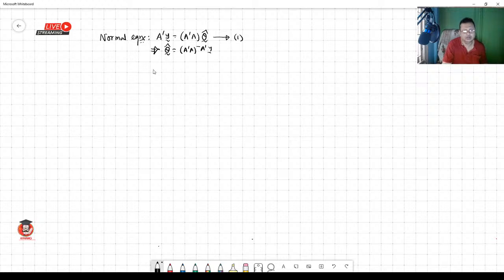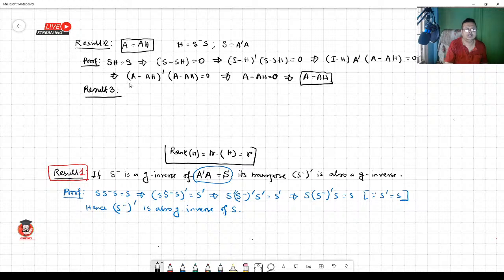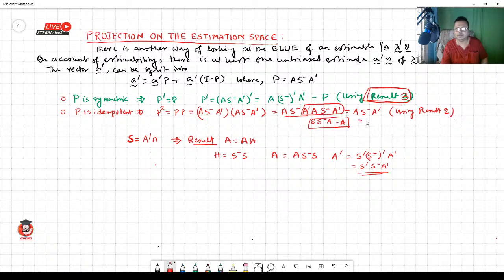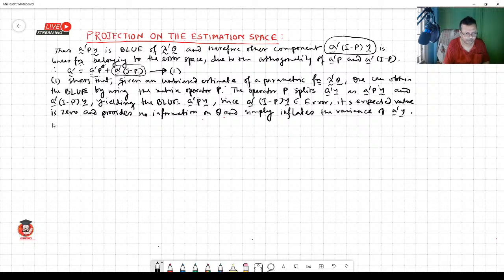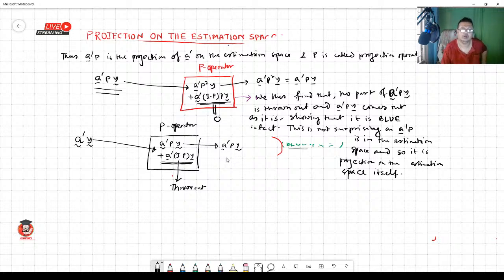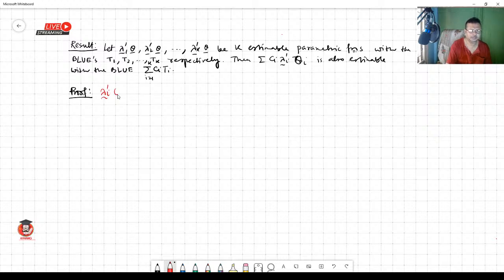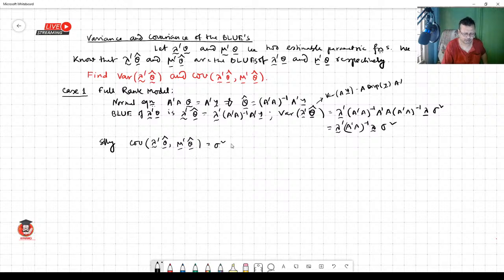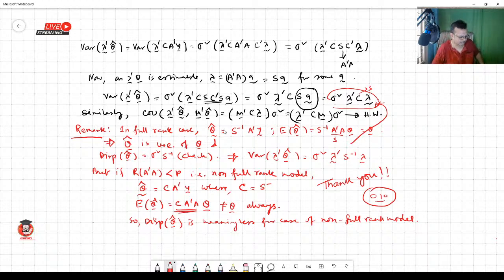Linear model ( Day 3 )